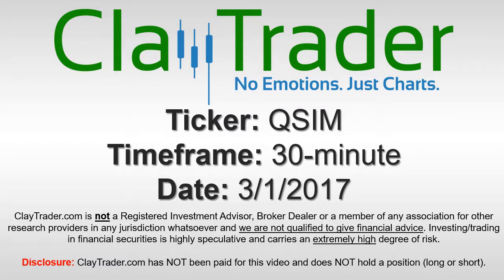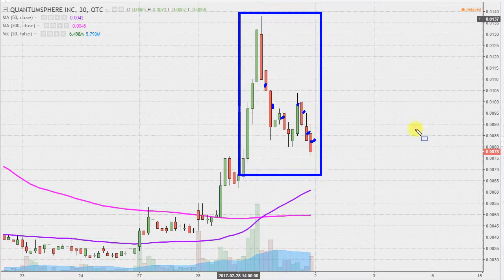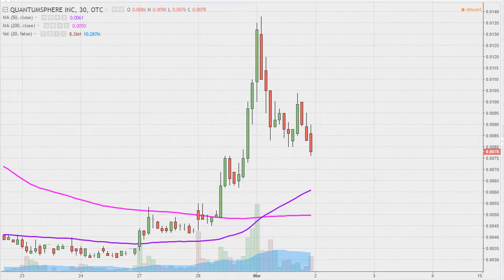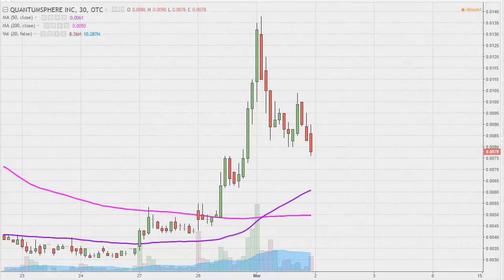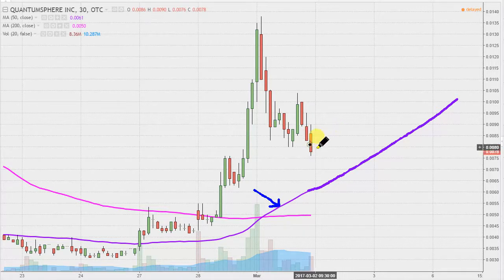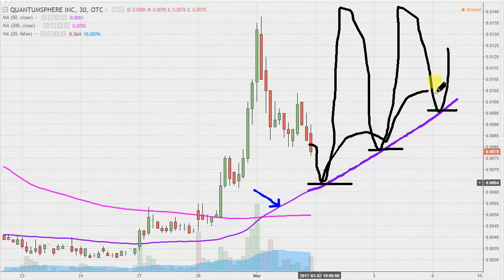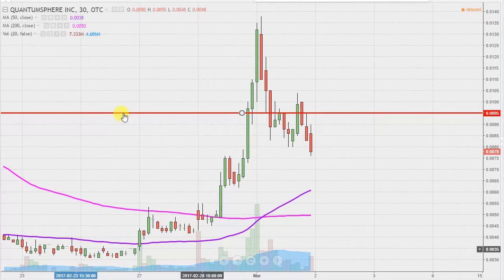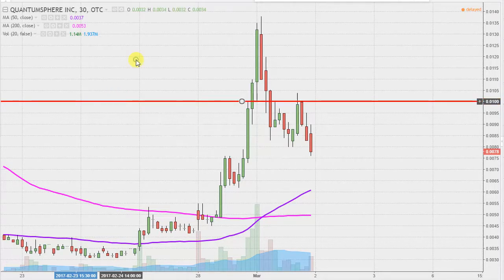QuantumSphere Inc - QSIM Stock Chart Technical Analysis for 03-01-17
Learn how to read stock charts and identify technical patterns as ClayTrader does a quick stock chart review on QuantumSphere Inc (QSIM).